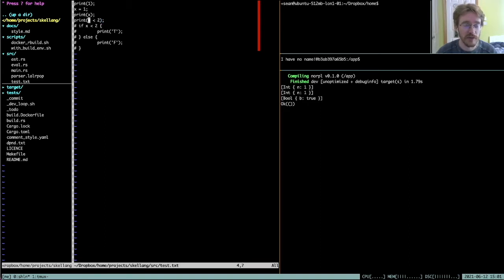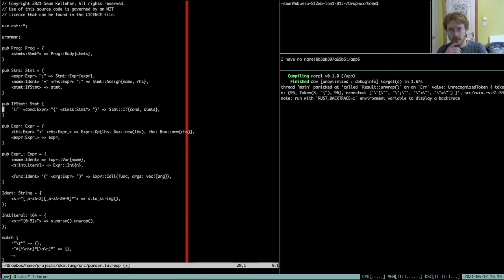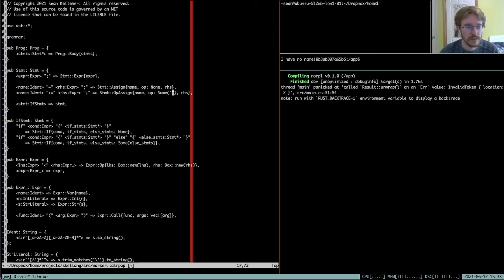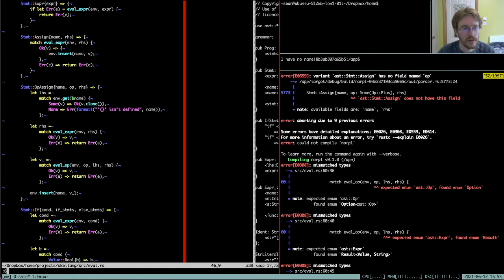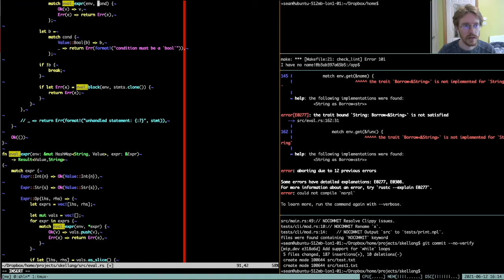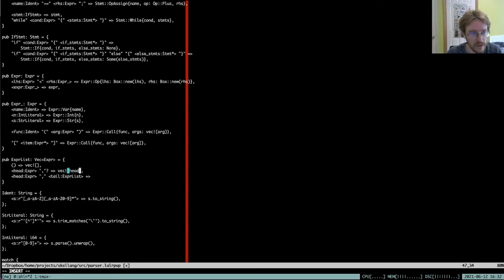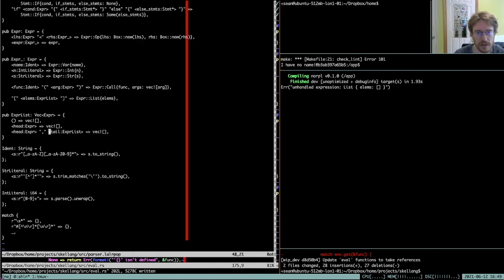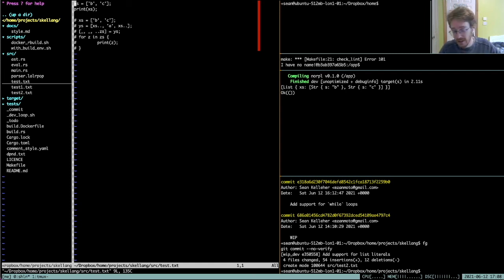Writing a Programming Language (in Rust) 2: Branching, Literals and Addition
In this session I was implementing the following features:

* `if` and `else` statements
* String literals, without support for escaping characters
* Integer addition
* The `+=` assigment shorthand
* `while` loops
* List literals, with support for trailing commas

I also spent a portion of time resolving a grammar ambiguity resulting from the initial implementation of trailing comma support in list literals.